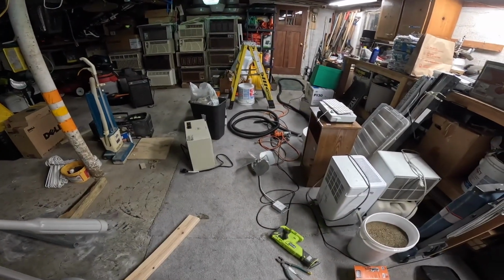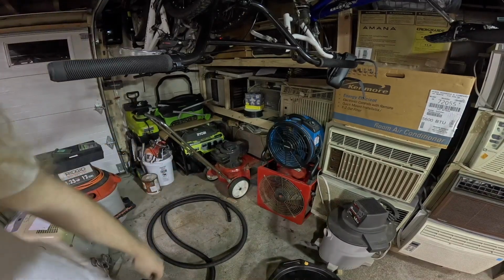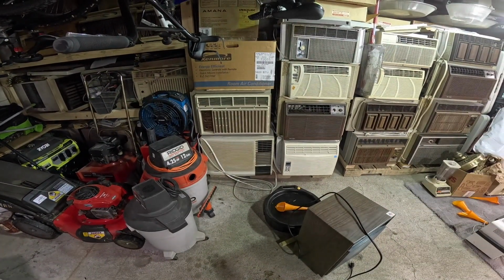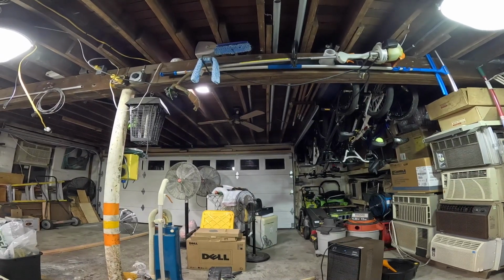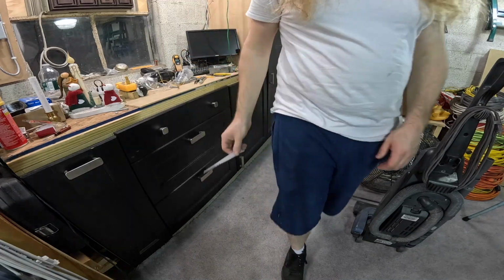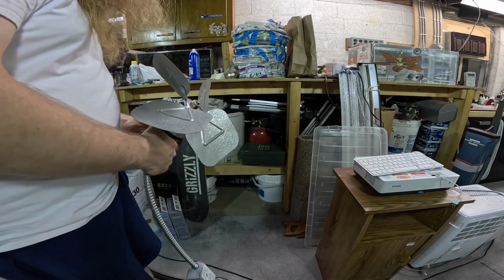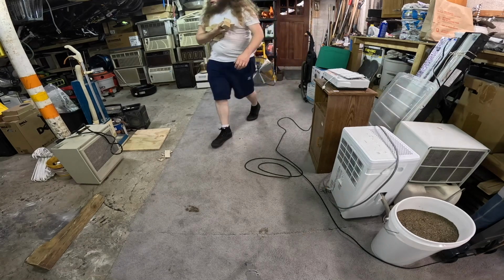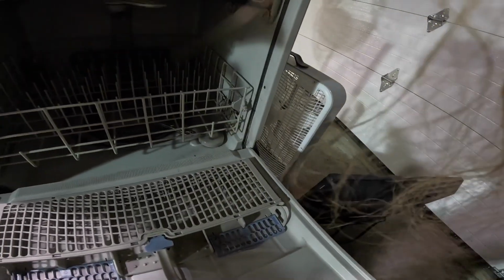Garage Cleanup Vlog 10/22/2024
Making some progress with cleaning up the garage on the evening of 10/22/2024.